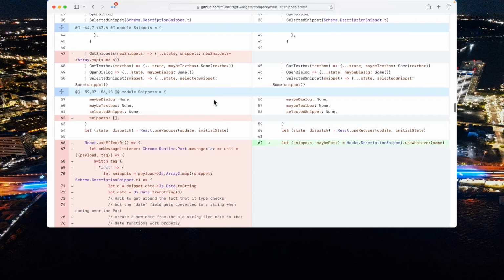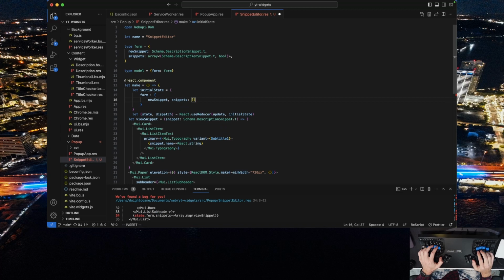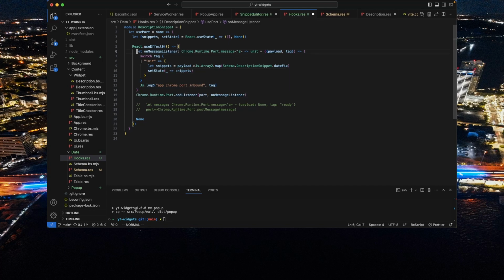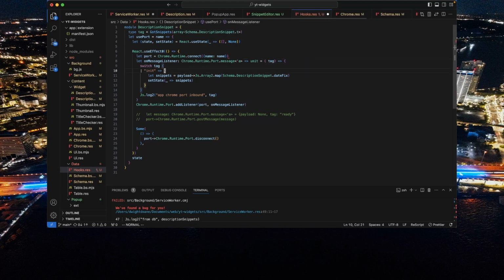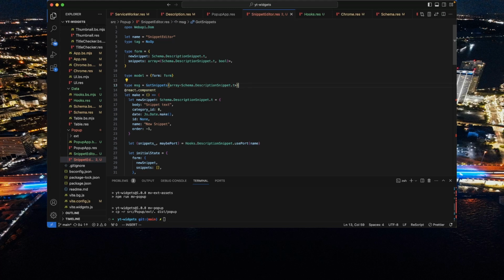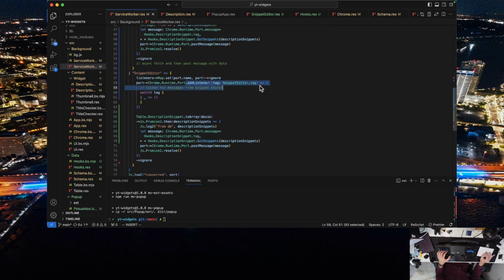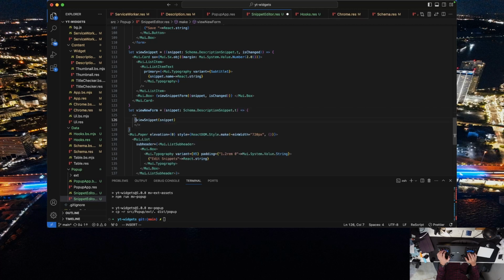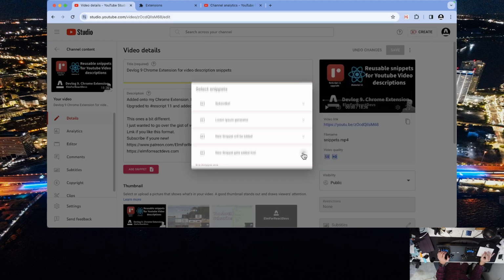Reusable Description Snippets Editor Youtube Studio Chrome Extension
I can finally add new snippets  to quickly save blurbs for video descriptions.
I found myself copying and pasting from notes and other videos' descriptions.